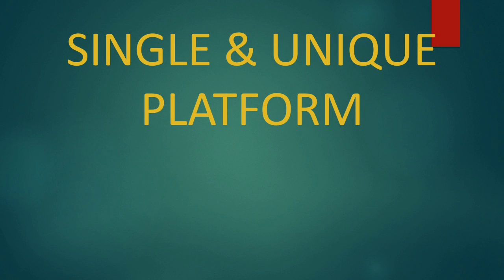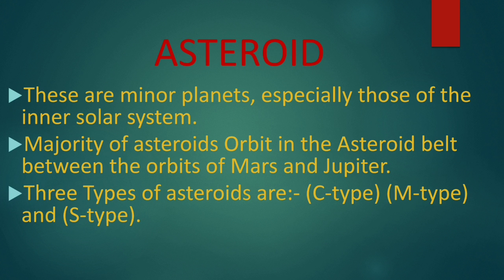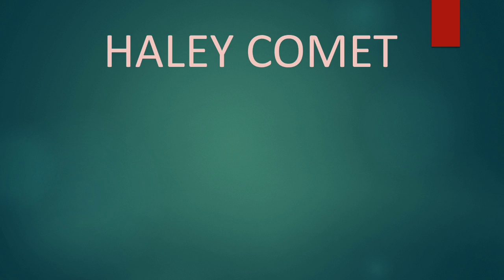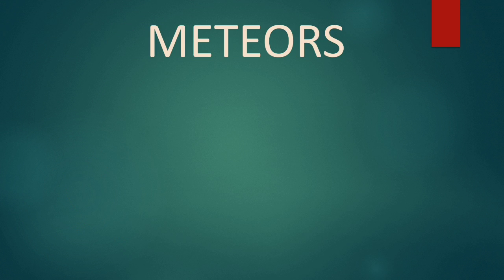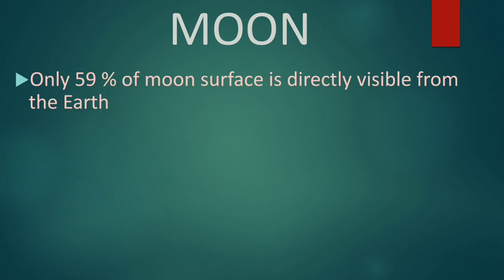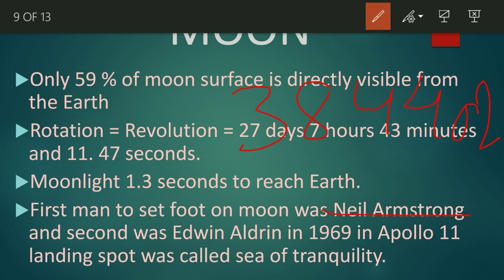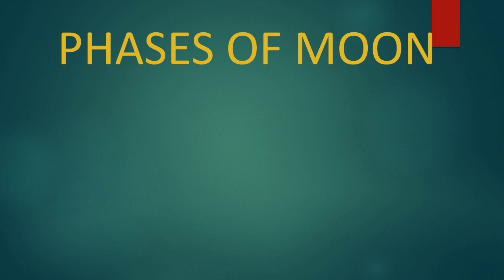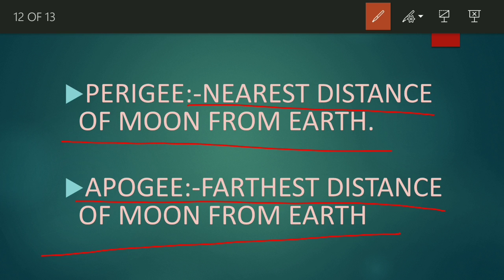GEOGRAPHY LECTURE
Asteroid ,comets ,meteors and moon are briefly discussed and light has been on each to make everyone understand better .